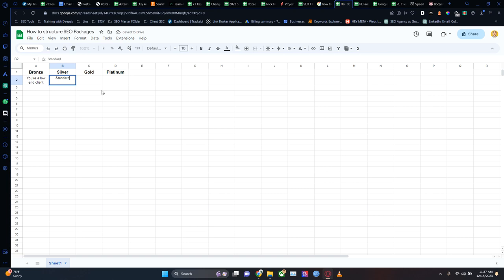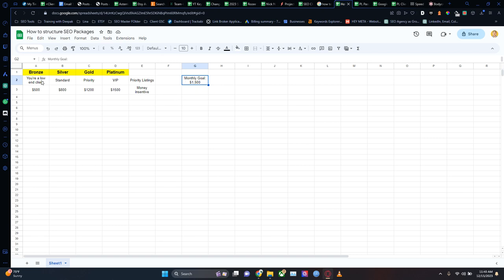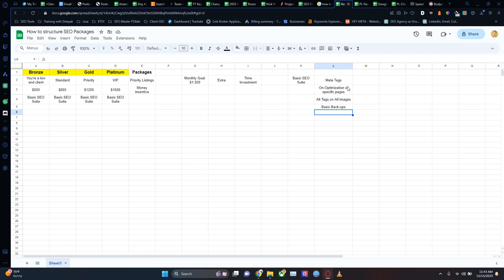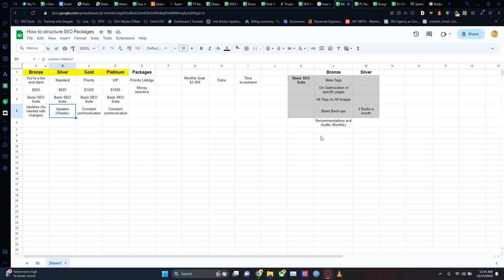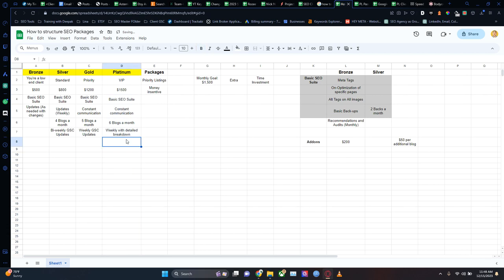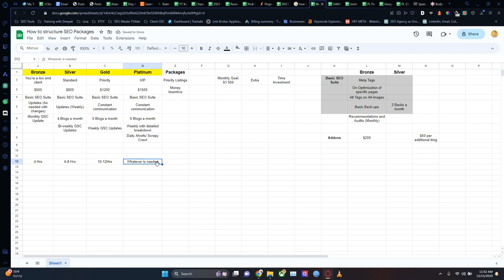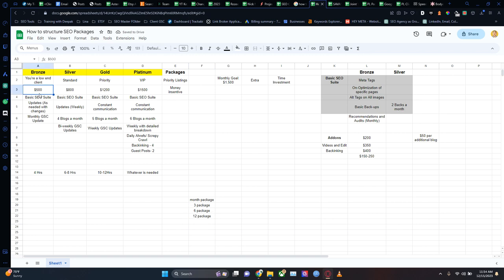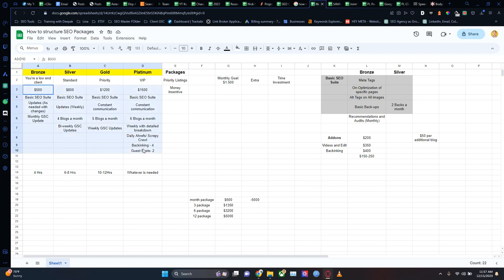How To Structure SEO Packages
Welcome to Pearl Lemon SEO! 🚀

When working with clients, it's important to have a firm structure of process to give you an understanding of where everyone falls in perspective. In today's video, we hope to give you all a firmer understanding of how to structure your SEO packages, give insight to clients looking to learn about SEO services, and ensure that you always get what you need.

We cover:
- designing SEO packages
- Pricing structures
- Client priorities
- The importance of communication with clients

Get ready to supercharge your online presence with expert SEO tips, tricks, and strategies. 📈💡

Don't miss out on the opportunity to boost your business's visibility on Google. Stay ahead in the digital landscape with Pearl Lemon.

Ready to take your business to the next level? 🌐🔗